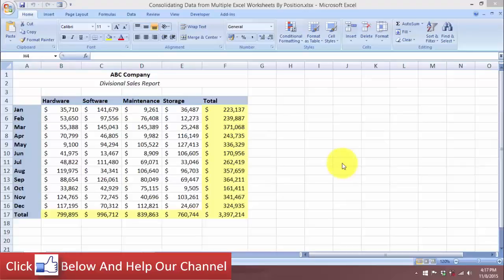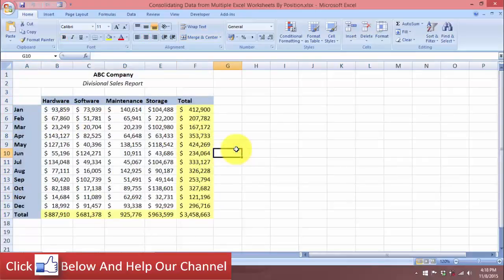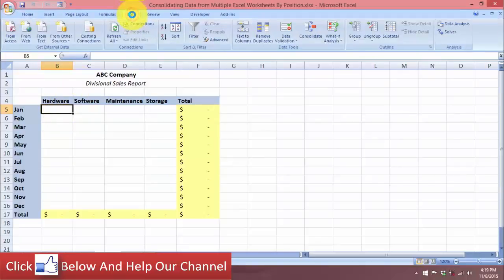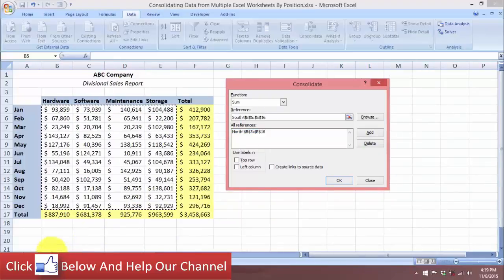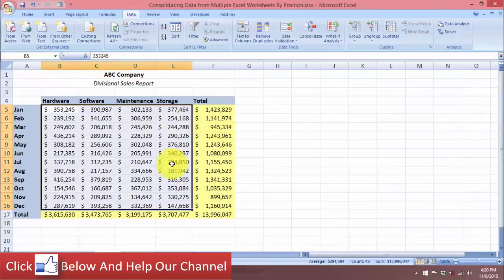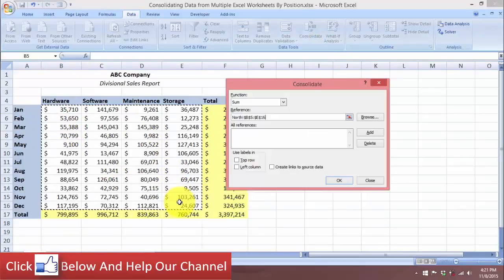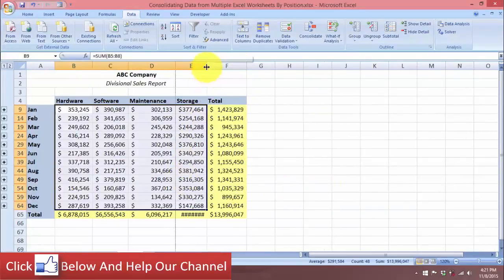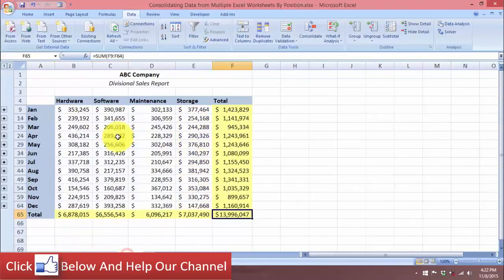[Free Excel Tutorial] CONSOLIDATING DATA FROM MULTIPLE EXCEL WORKSHEETS BY POSITION - Full HD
You can use Excel's Consolidate feature to consolidate your worksheets (located in one workbook or multiple workbooks) into one worksheet. Below you can find the workbooks of three districts.
Before you start: if your worksheets are identical, it's probably easier to create 3D-references (if you have one workbook) or External References (if you have multiple workbooks) to consolidate your data.

To summarize and report results from separate worksheets, you can consolidate data from each separate worksheet into a master worksheet. The worksheets can be in the same workbook as the master worksheet or in other workbooks. When you consolidate data, you are assembling data so that you can more easily update and aggregate it on a regular or ad hoc basis.
For example, if you have a worksheet of expense figures for each of your regional offices, you might use a consolidation to roll up these figures into a corporate expense worksheet. This master worksheet might contain sales totals and averages, current inventory levels, and highest selling products for the entire enterprise.
You can summarize data from one or more source areas by consolidating it and creating a consolidation table. These source areas can be on the same worksheet as the consolidation table, on different sheets in the same workbook, or in different workbooks. When you consolidate the source data, you apply a summary function, such as the SUM() function, to create the summary data.

Free Tutorial, CONSOLIDATING DATA, MULTIPLE EXCEL WORKSHEETS BY POSITION, Full, HD
Excel Tutorial, CONSOLIDATING DATA FROM MULTIPLE EXCEL WORKSHEETS

This video [Free Excel Tutorial] CONSOLIDATING DATA FROM MULTIPLE EXCEL WORKSHEETS BY POSITION - Full HD is copyrighted for Rui Ludovino channel